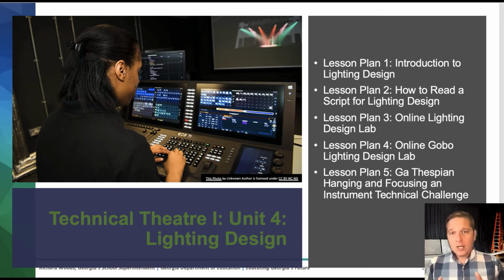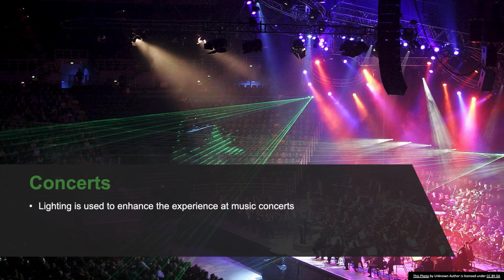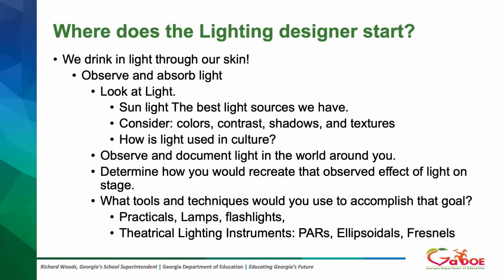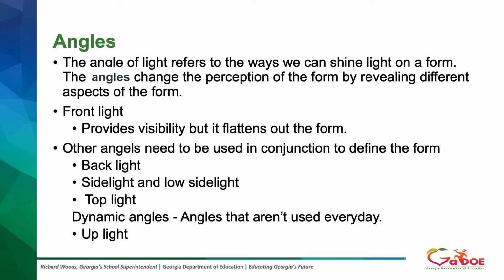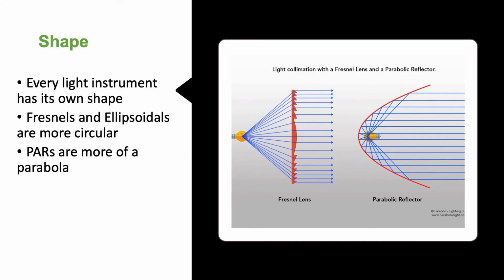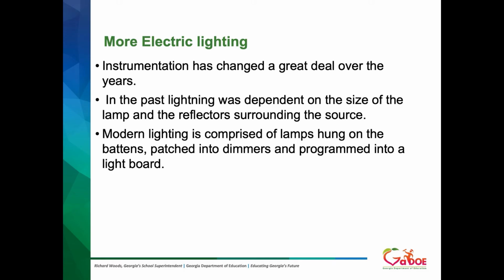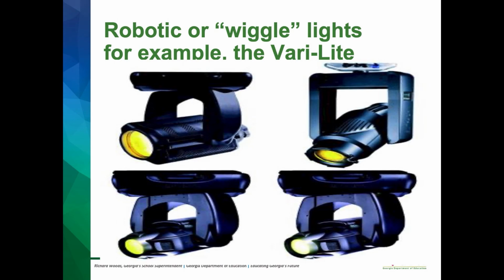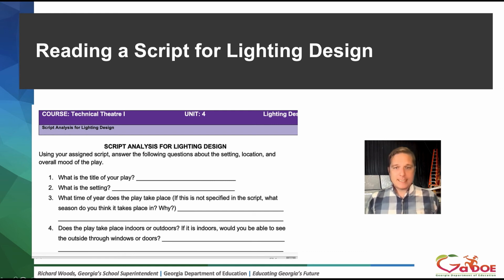Tech Theatre Webinar 4 of 5 Lighting Design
This workshop focuses on teaching the process of theatrical design and looks at available strategies forengaging students in the design process for scenic design, lighting, costume, and sound. (4 of 5)